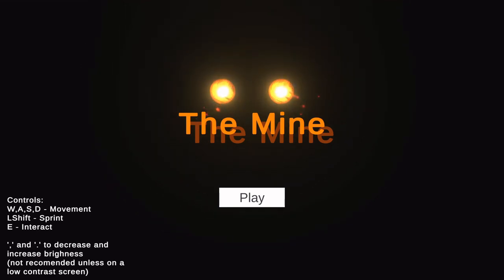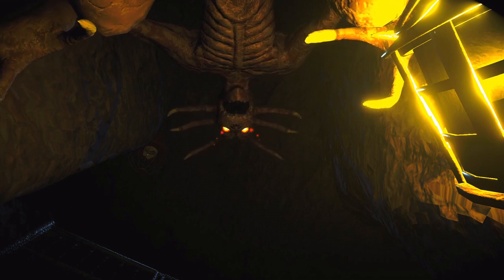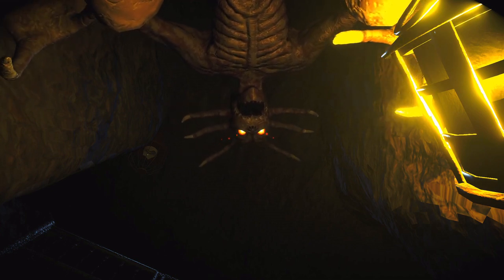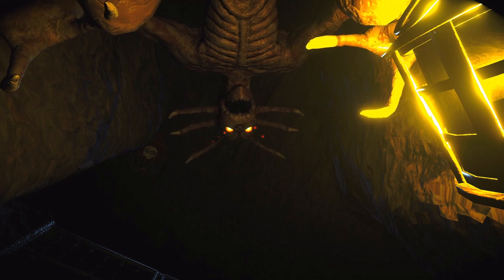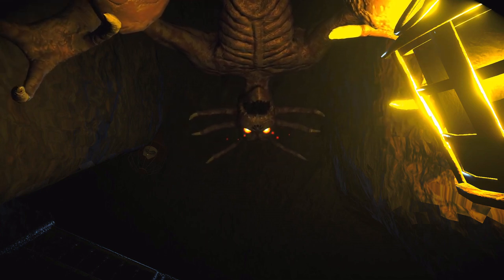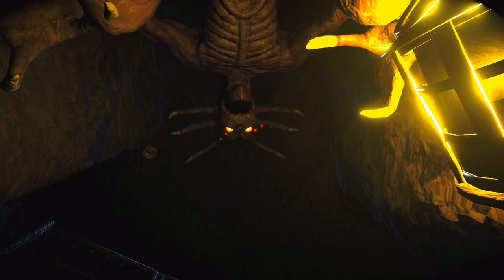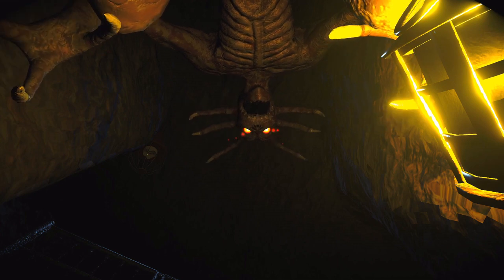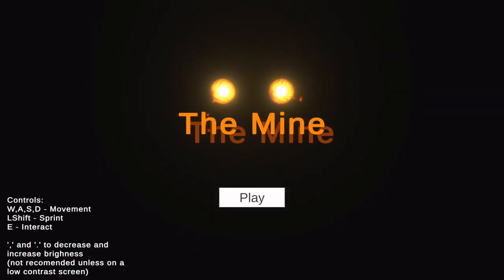The Mine: No Frills, Just Chills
Playthrough of the indie game "The Mine".